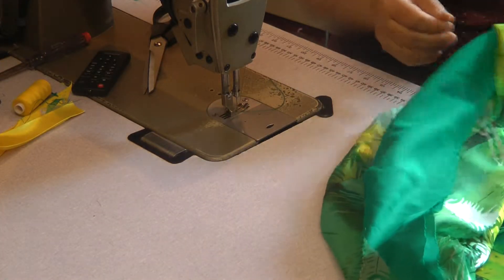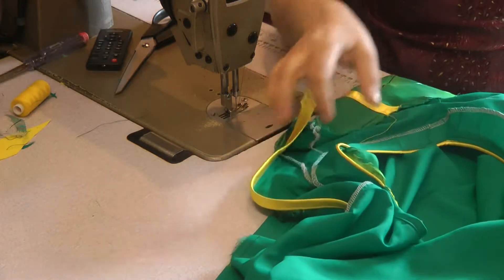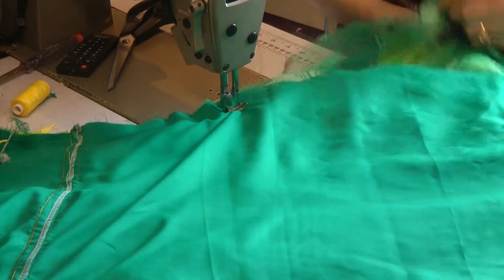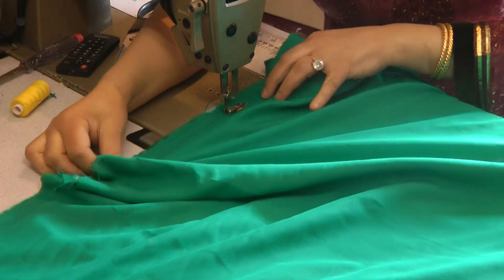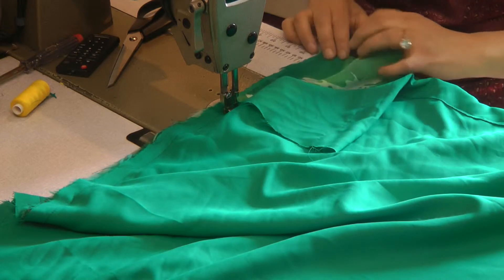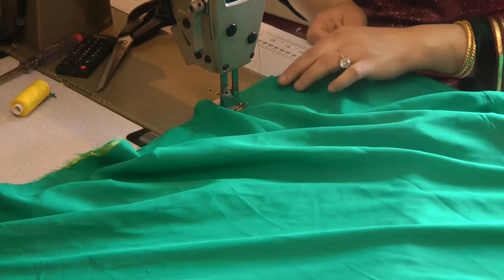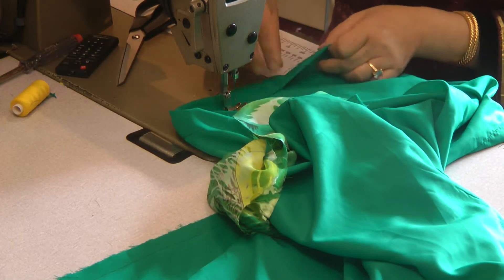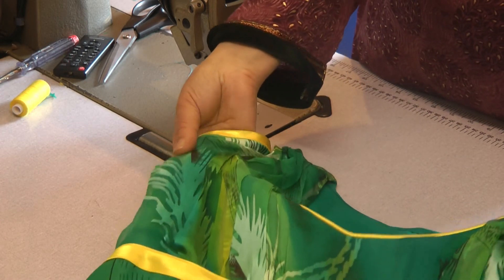sewing the maxi dress